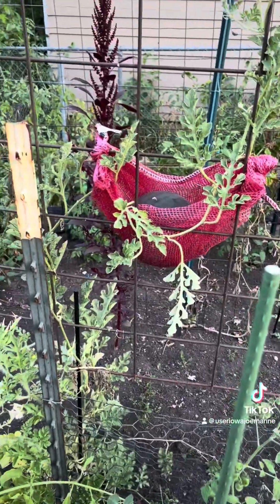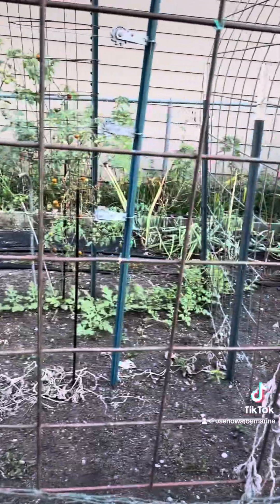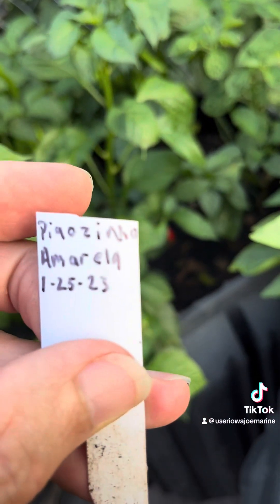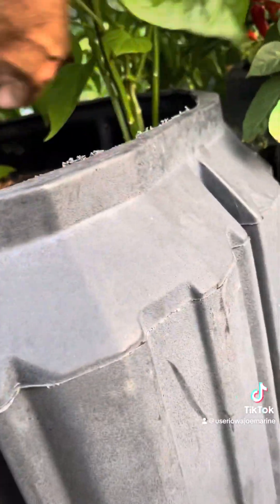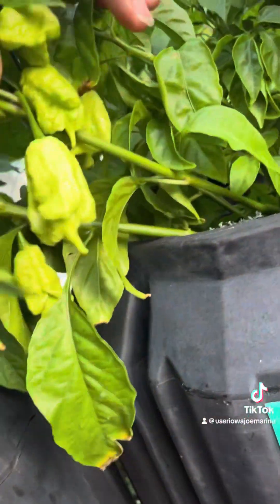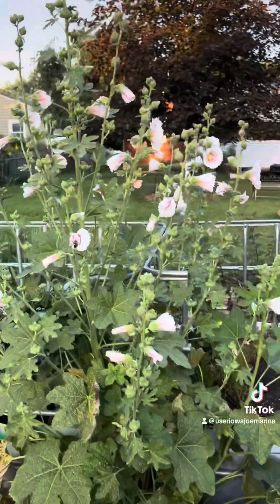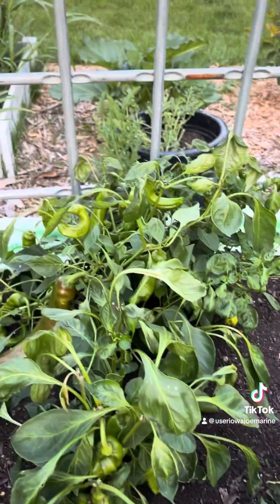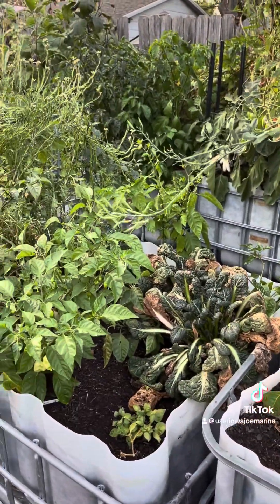Part-1 garden harvest/ tour;